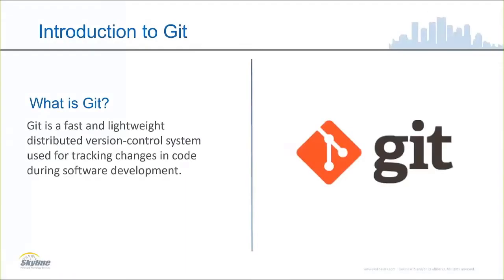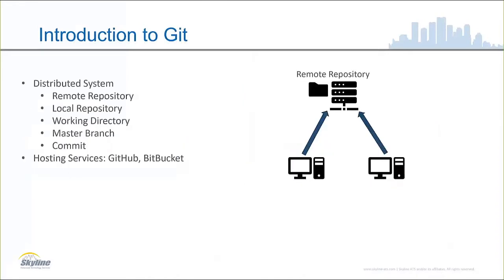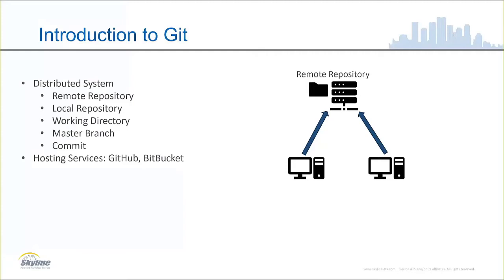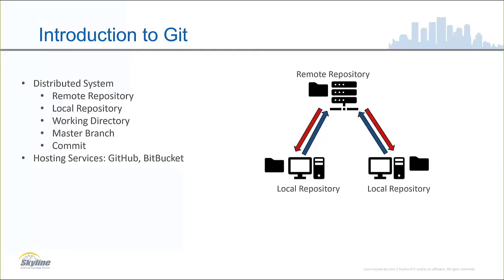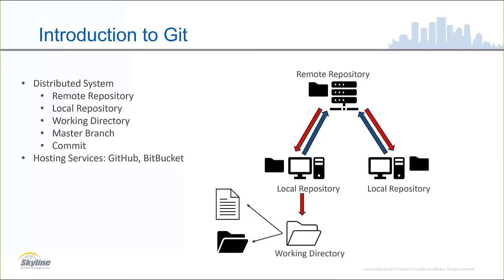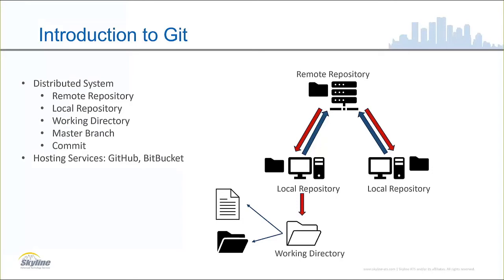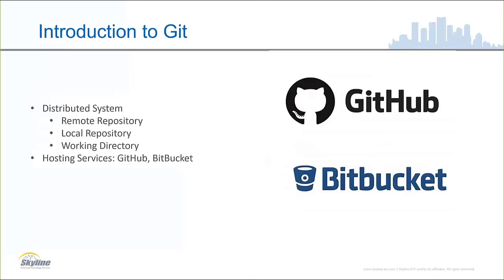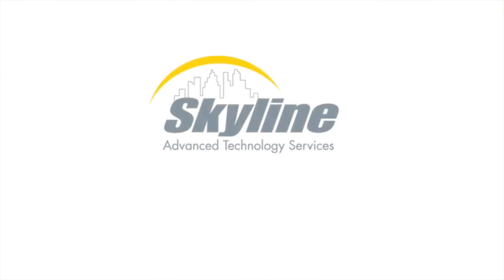Introduction to Git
In this introduction to Git, Instructor Edwin Owen explains what Git is and why programmers and developers prefer this version-control system when writing code.

To learn more about the benefits of source code management (SCM), automation, and programmability training,